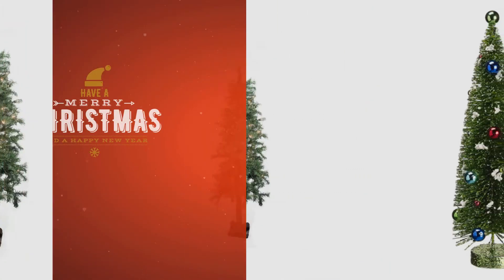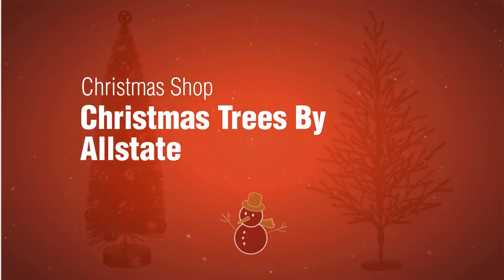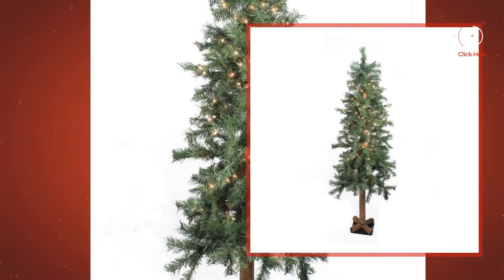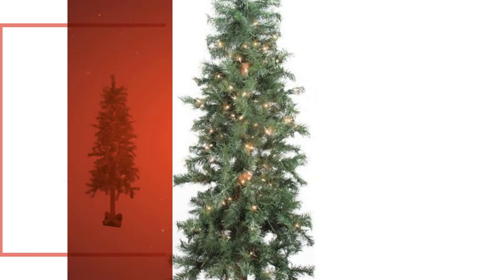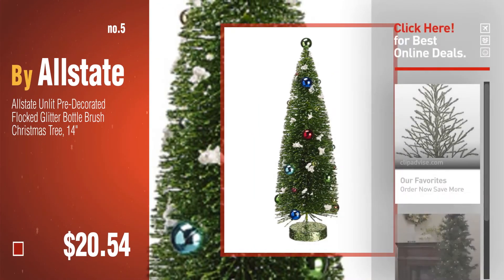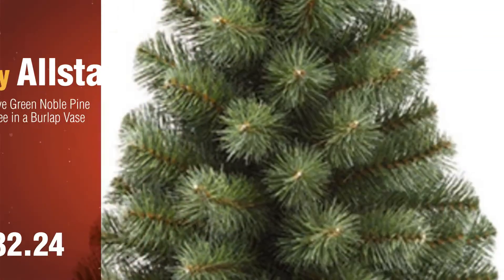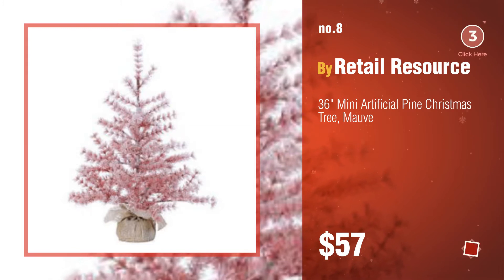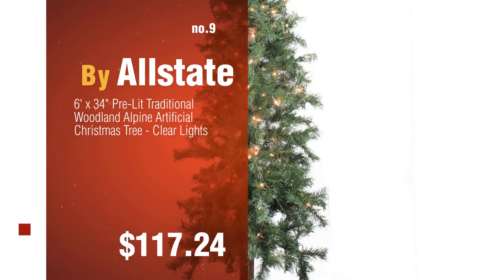Christmas Trees By Allstate: 40 Inch Tinsel Christ mas Tree Antique Silver - 3.33 Foot Tinsel Pine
Black Friday / Cyber Monday 40 Inch Tinsel Christ mas Tree Antique Silver - 3.33 Foot Tinsel Pine Tree by Silk Decor

Black Friday / Cyber Monday Northlight  Pre-Lit Traditional Woodland Alpine Artificial Christmas Tree with Clear by Northlight

Black Friday / Cyber Monday Allstate Pre-Lit Woodland Alpine Artificial Christmas Tree with Clear Lights, 7' by Allstate

Black Friday / Cyber Monday Allstate Pre-Lit Traditional Woodland Alpine Artificial Christmas Tree with Clear Lights, by Allstate

Black Friday / Cyber Monday Allstate Unlit Pre-Decorated Flocked Glitter Bottle Brush Christmas Tree, 14" by Allstate

Black Friday / Cyber Monday 24” Decorative Green Noble Pine Christmas Tree in a Burlap Vase by Allstate

Black Friday / Cyber Monday Allstate Pre-Lit Black Tinsel Slim Artificial Christmas Tree with Clear LED Lights, 6' by Allstate